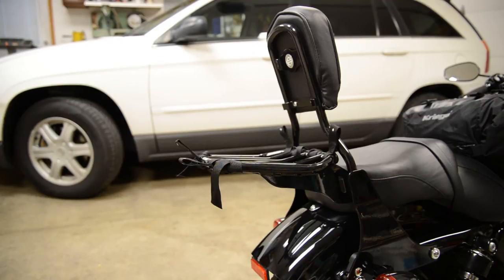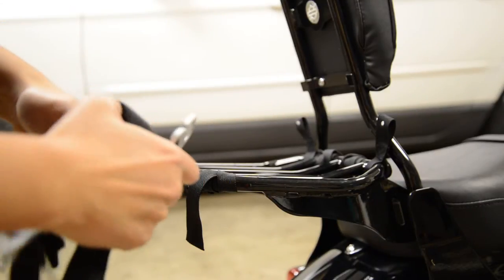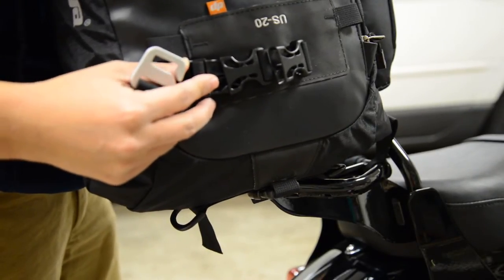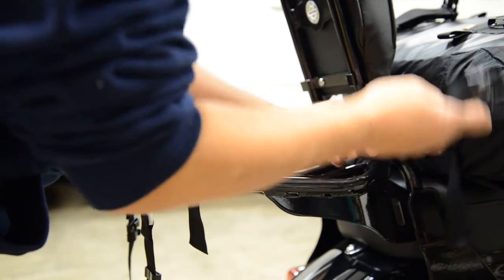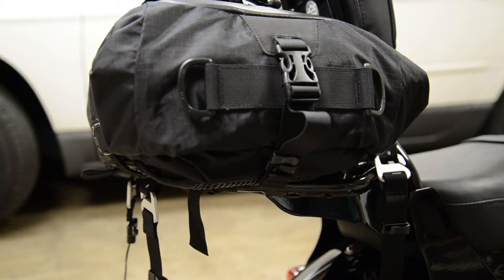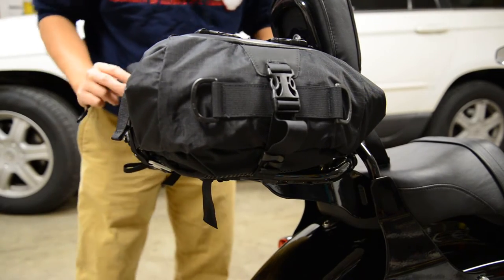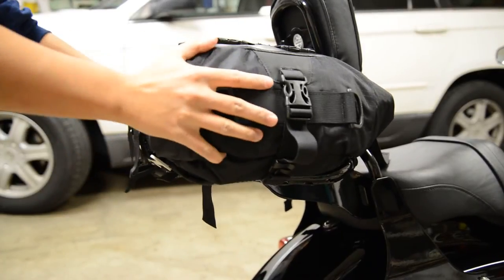Kriega US-30 Drypack on Harley-Davidson Sportster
A demonstration of how I attach my Kriega bags to the luggage rack of my motorcycle, a 2011 Harley-Davidson XL1200N Nightster.  Thank you for stopping by and ride safe.